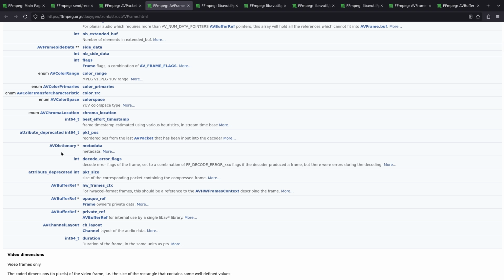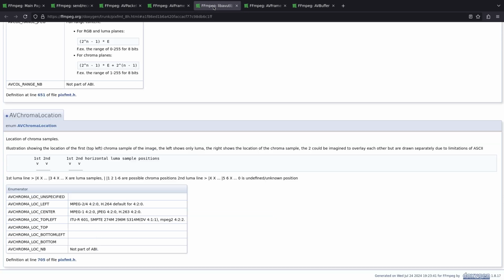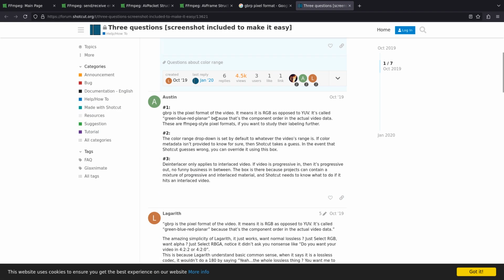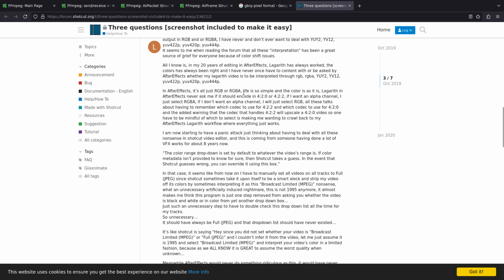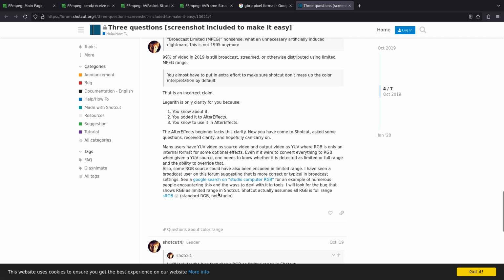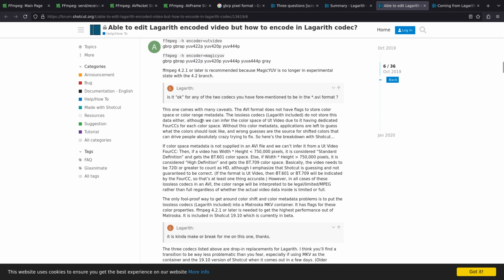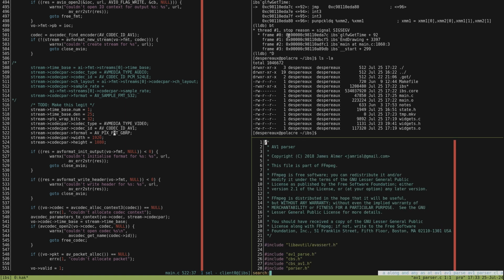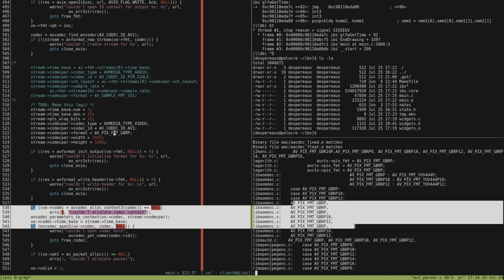25 - Improved Broadcaster Software: Setting up an AVFrame (Part 5/7)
Continuing with the attempt to get ffmpeg to encode and output our screen recording, we try and fill in the parameters for an AVFrame containing video data.